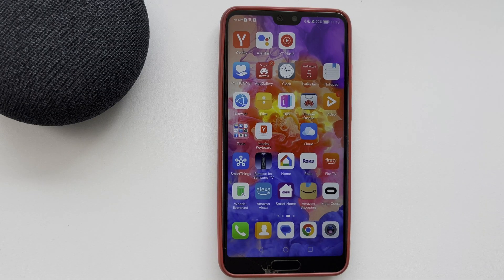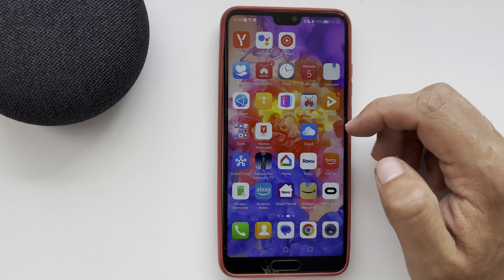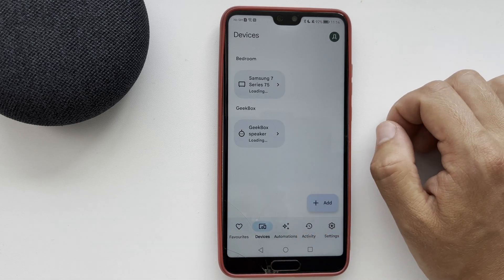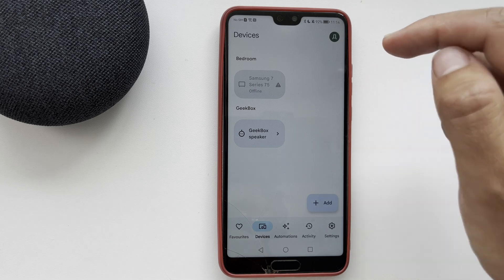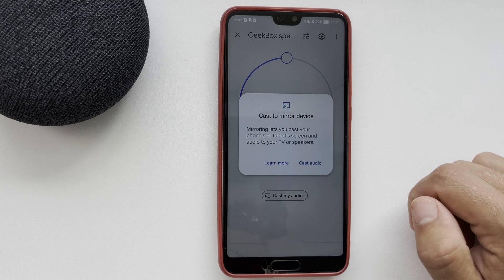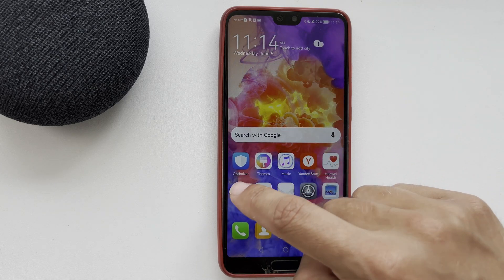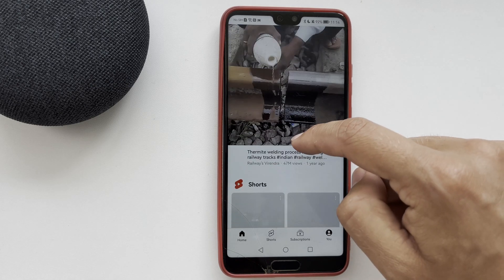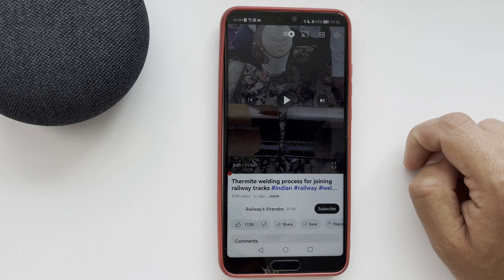How To Add YouTube On Google Home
How To Add YouTube On Google Home 2024
Today you will find out How To Add Youtube On Google Home
let's go
Youtube does not need to be linked, as it is linked by default
Your google home account is your YouTube account
If your TV is linked to google home, you can ask the assistant to turn on something on YouTube
If you only have a speaker, then
open google home app
choose your speaker
cast my audio
Now, when you turn on something on YouTube via your phone, the sound will be played through speaker
That's it, now you know How To Add Youtube On Google Home